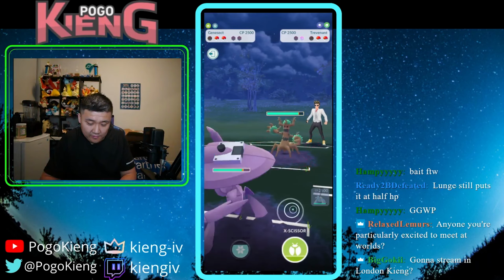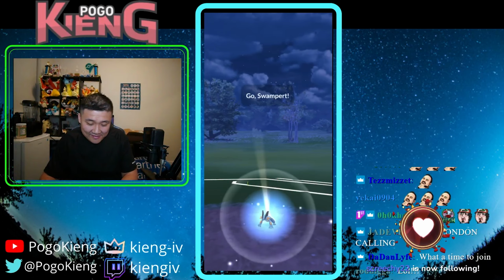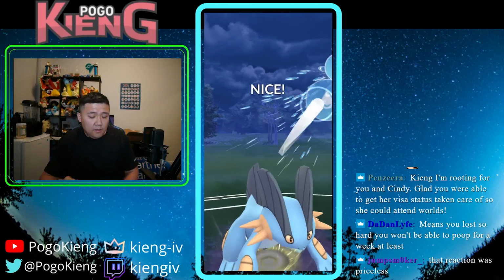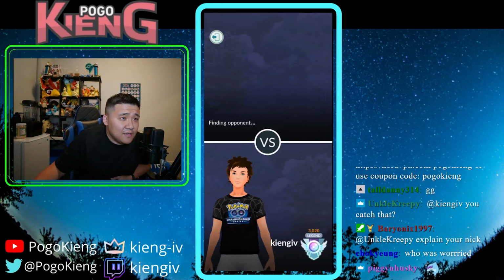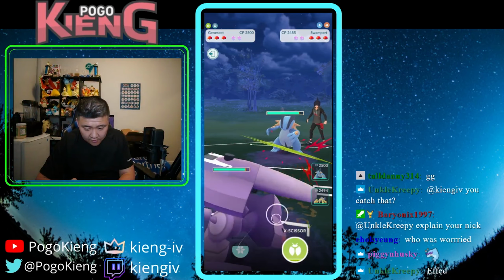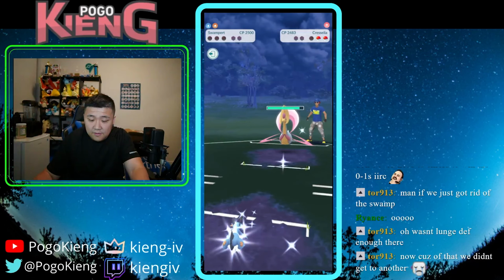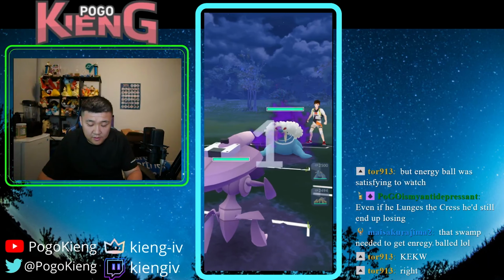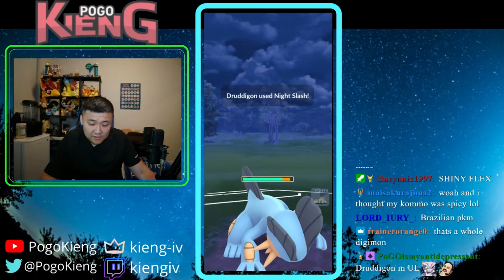GENESECT "CHILLS" ULTRA META | GO BATTLE LEAGUE